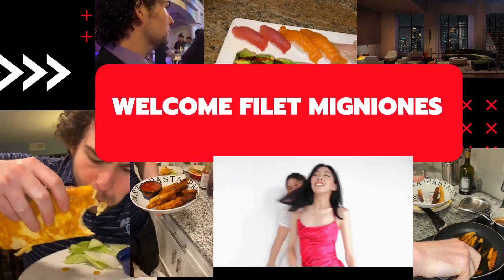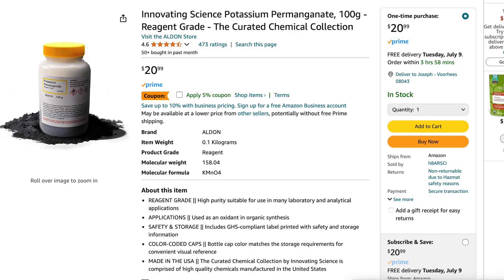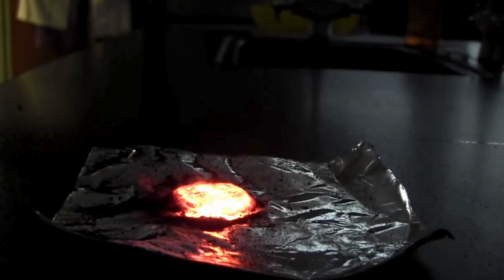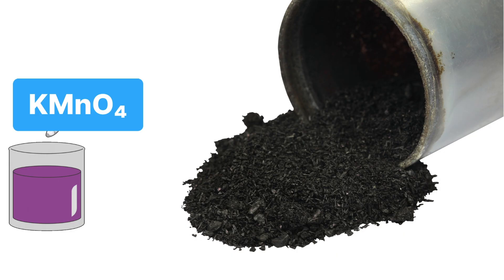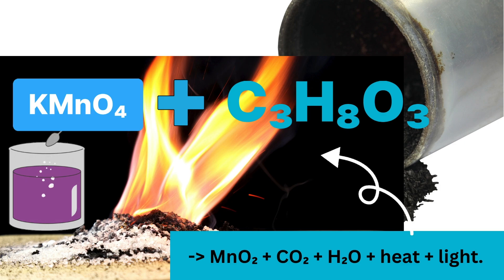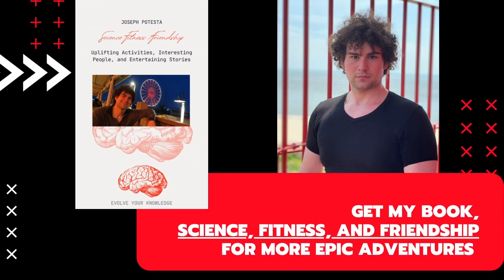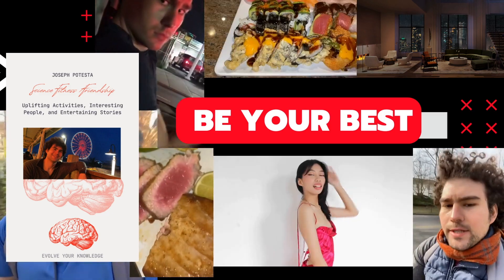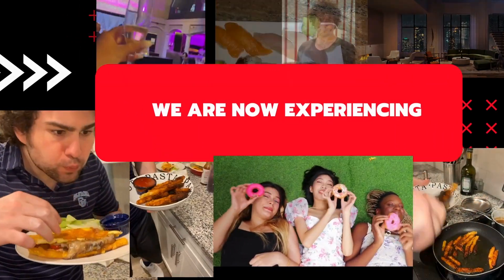The Minions Make Fireworks (Lab Experiment and Music Video)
Be safe.  Get freaky... with proper lab safety goggles and protective gloves of course!

Clean it up when you're done.

Do pushups.

Lift the next person up.

Have fun and get wild but don't legitimately take uneccassry risks like drugs, alcohol, jail, etc.

Eat your vegetables and get to the gym.